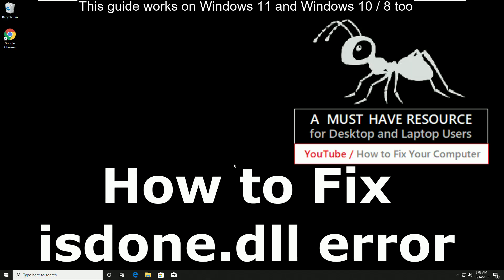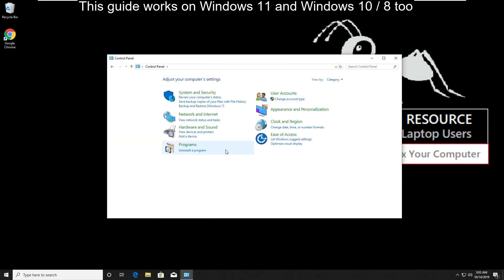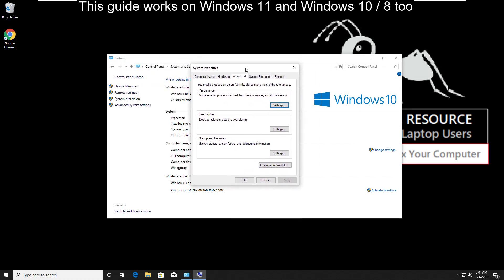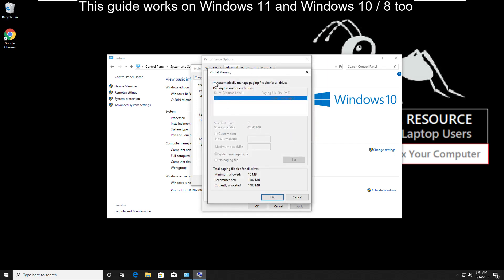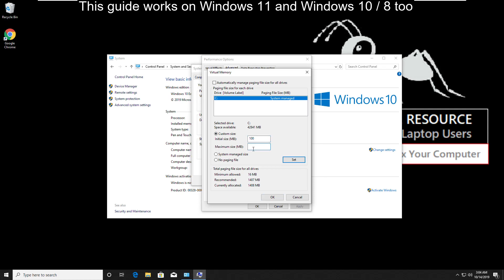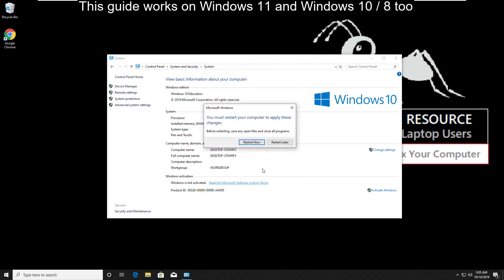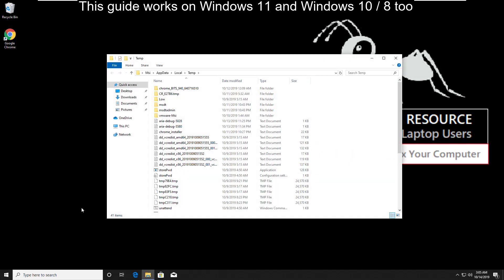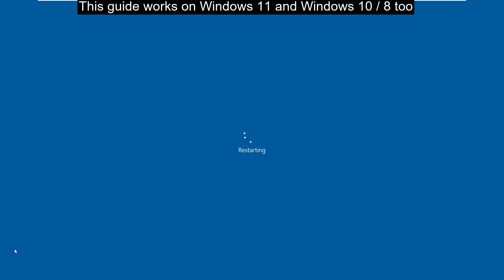How to Fix ISDone.dll Missing Error on Windows 11 [ Any Game ]